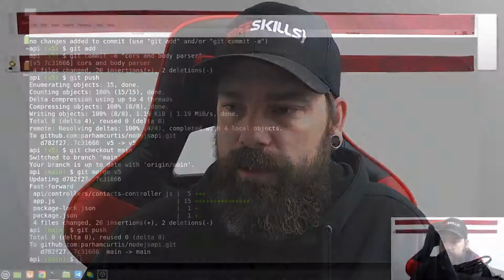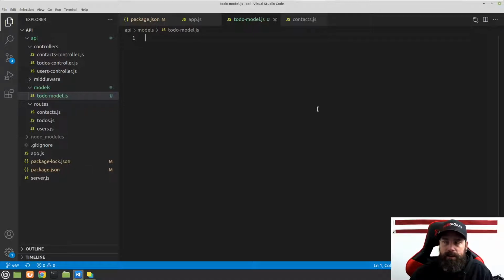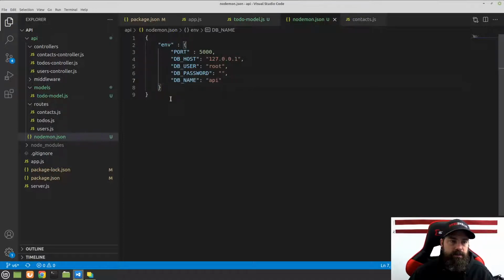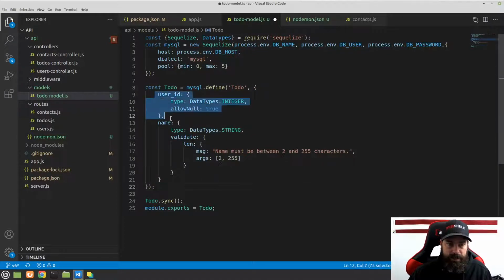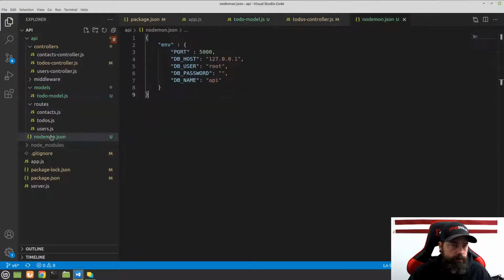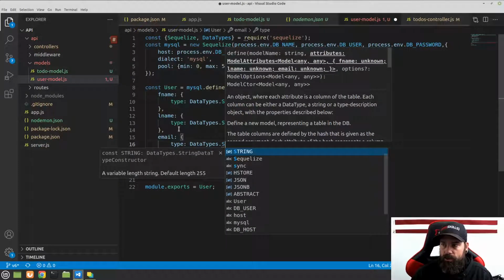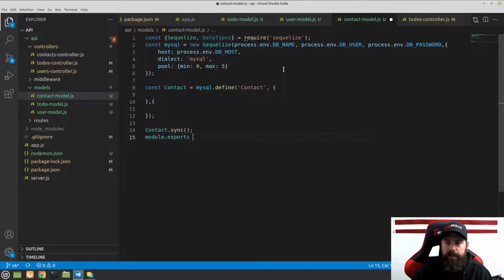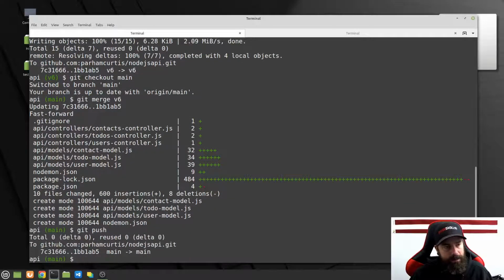Web Dev 10 - 6 Node.js DB Connection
In this video we set up environment variables, connect to our mysql database, and create all of the models that we need for the project.

We are building a Nodejs API using express.

HTML
CSS
Javascript
PHP
OOP PHP
MYSQL
Git
MVC
Node.js
React.js